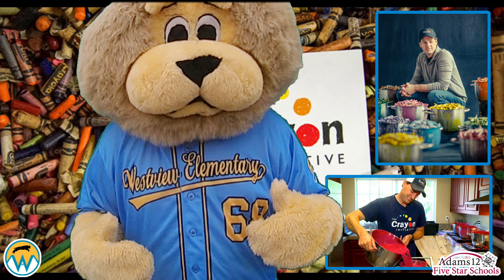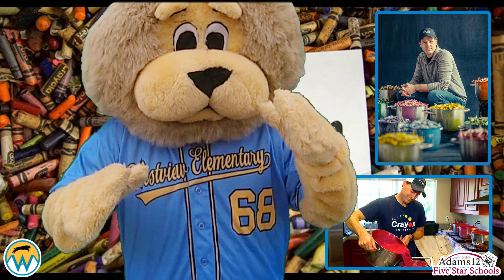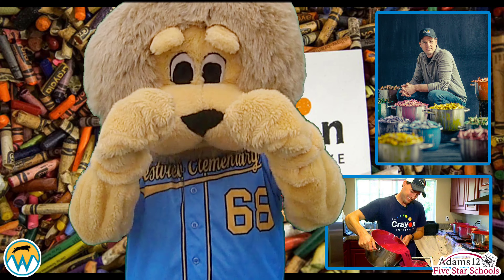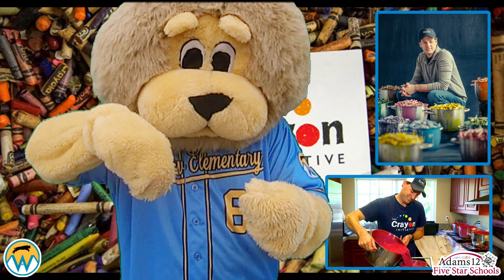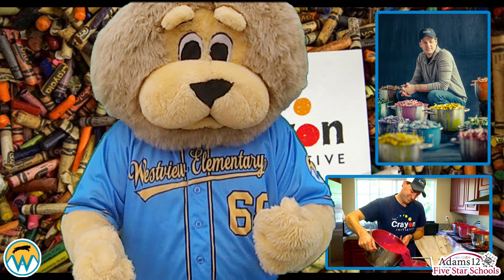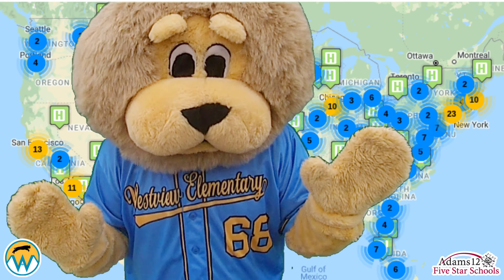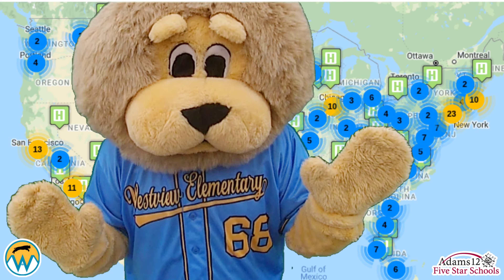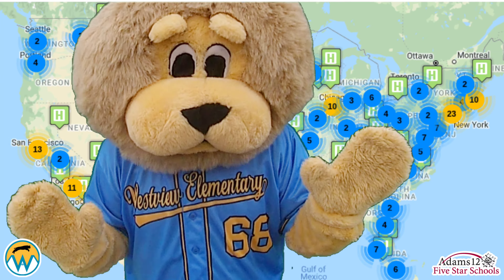WESTVIEW ELEMENTARY teams up with the CRAYON INITIATIVE